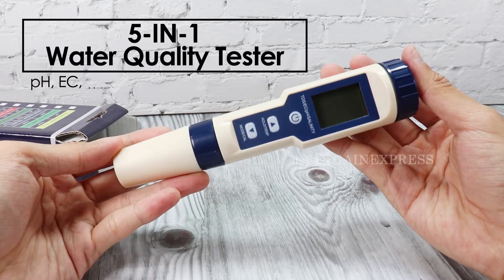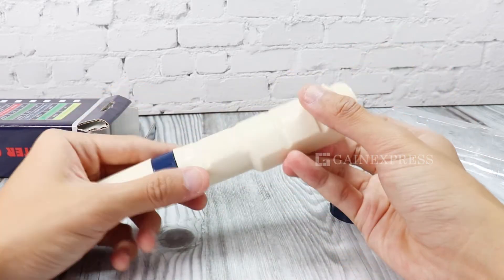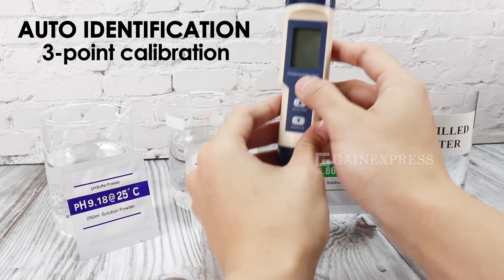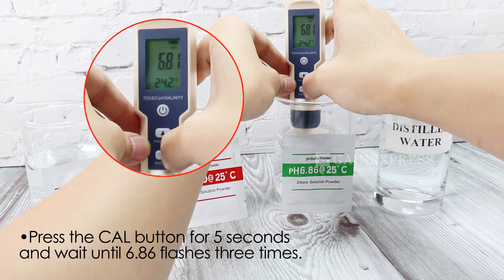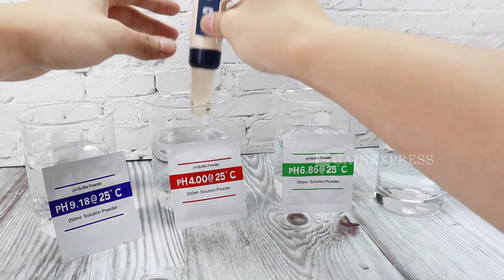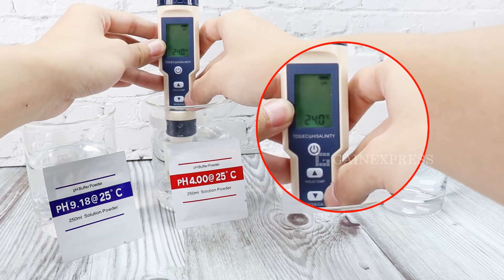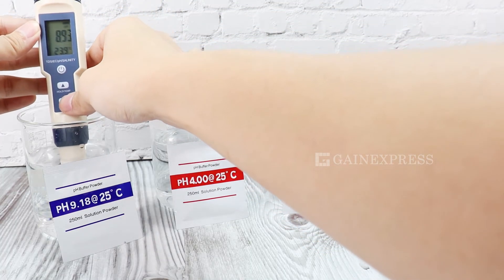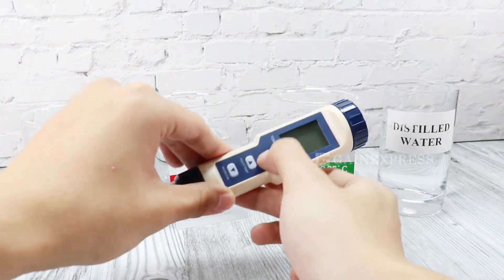WQM-303 Pentype Multi-Paramater 5-in-1 Water Quality Tester (pH / TDS / EC / Temp / Salinity)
This 5-in-1 water quality tester is an ideal tool for many type of water analysis all in one handy instrument. It has the following parameters.

pH - measure the Acidity and Basicity of a solution.
EC - measure the Electrical Conductivity of water that is use to help indicate water purity.
TDS - indicate the Total Dissolved Solids in a solution that is also an aid in many water analysis procedure.
Salinity - measure of the concentration of dissolved salts in water.
Temperature - knowing the temperature in water is an essential key factor in water analysis. Temperature influences the rate of chemical and biological reactions.

• Skype -  gainexpress